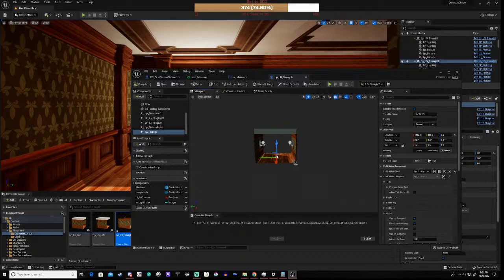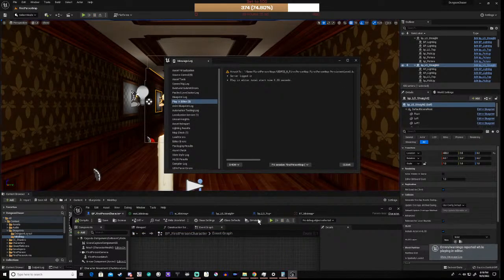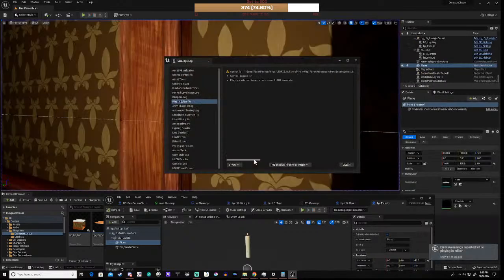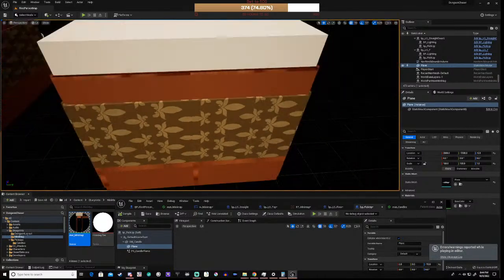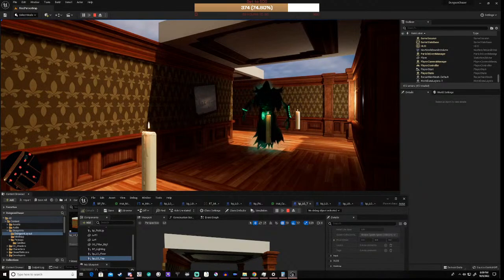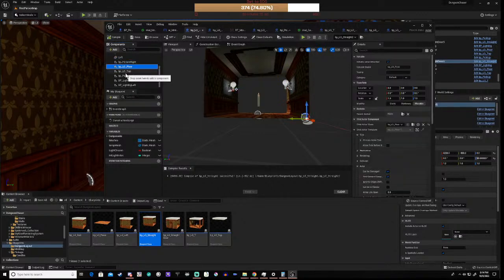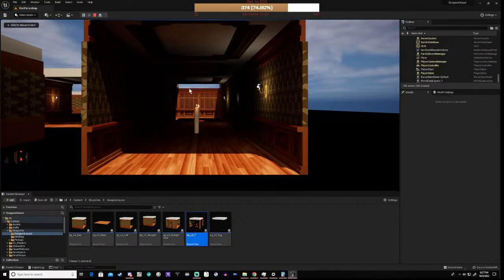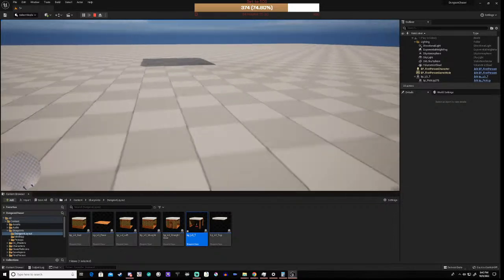Unreal Engine Game Development -Sunday night side project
UE4 Game development. Adding to the side project.  Can we implement a minimao ?  Some changes will be required.